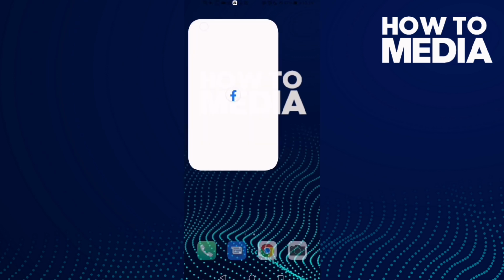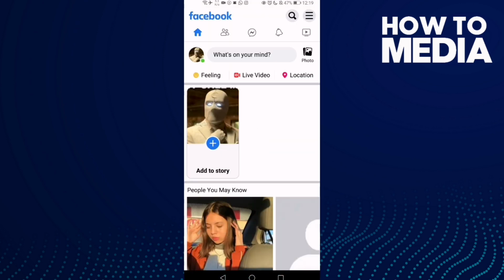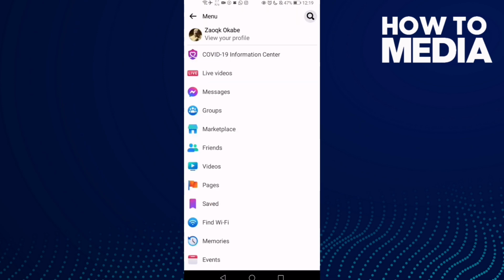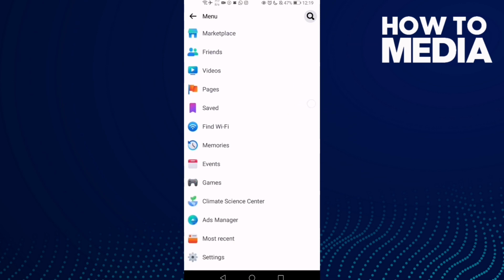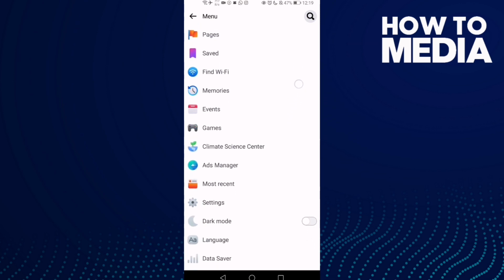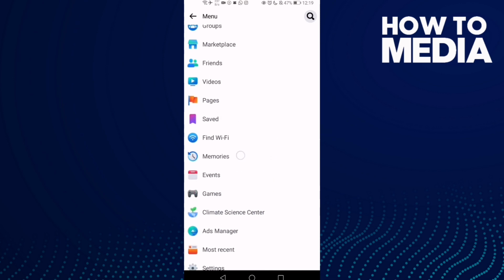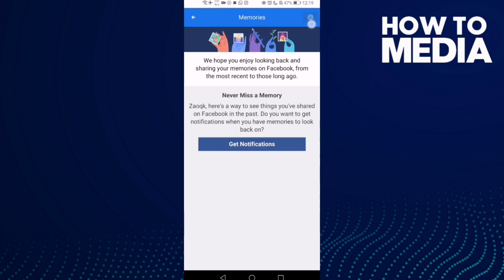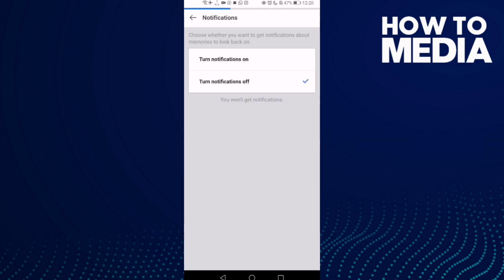How to Manage Memories Notifications on Facebook Lite App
in this video we discuss :